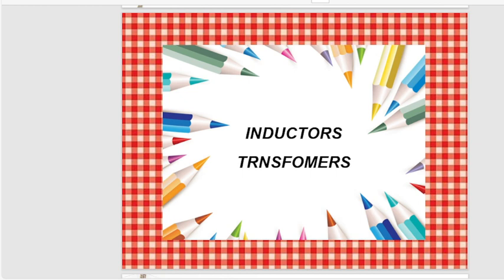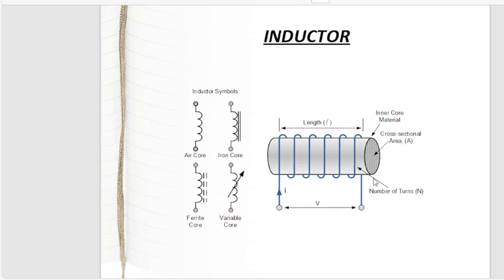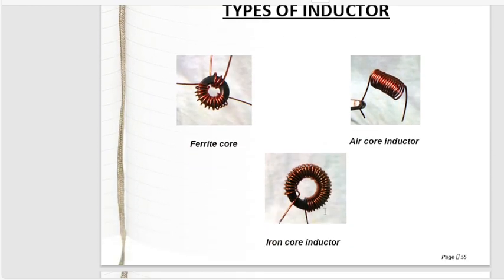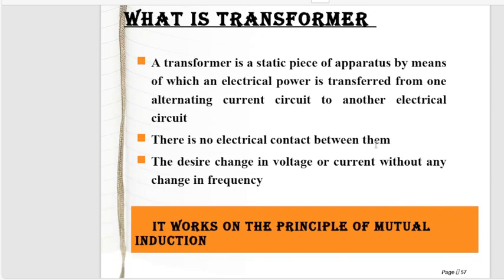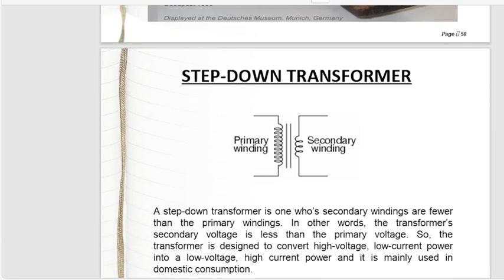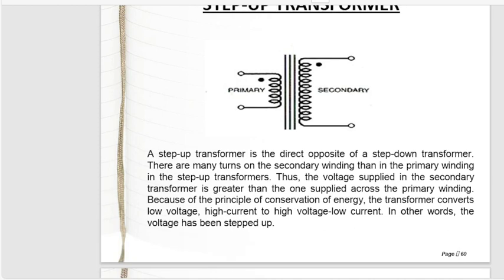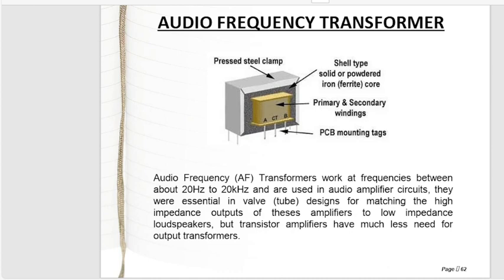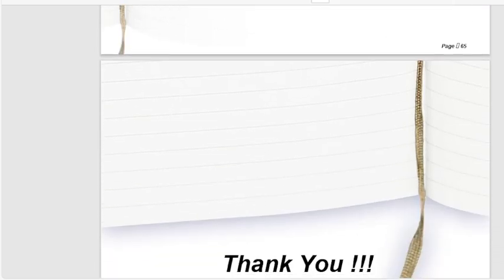Electronic Passive Components: Inductors, Transformers, Relays, Contractor's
Dive into the world of electronic passive components with our comprehensive guide! This video, part of our playlist on electronic passive components, focuses on inductors and transformers. Explore the principles behind inductors, the laws of induction, various types of inductors, and their applications. Delve into the intricacies of step-down and step-up transformers, intermediate frequency transformers, audio frequency transformers, relays, and contactors. Whether you're a beginner or an enthusiast, this video will enhance your understanding of these vital components in electronic circuits.